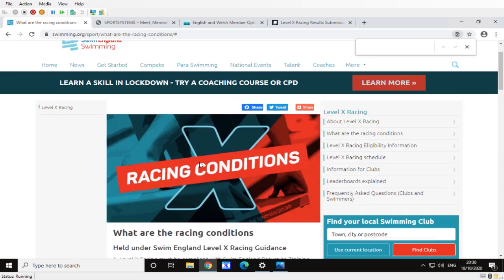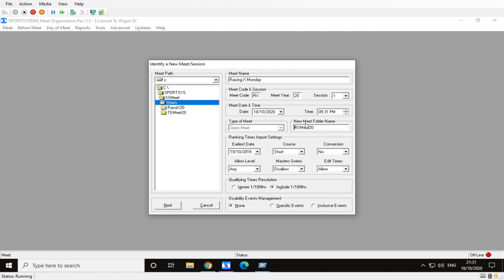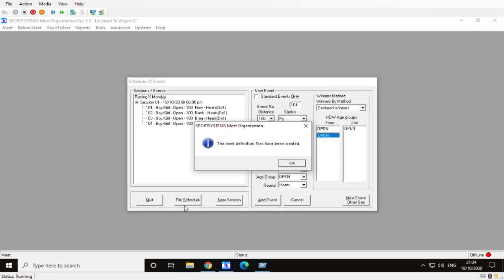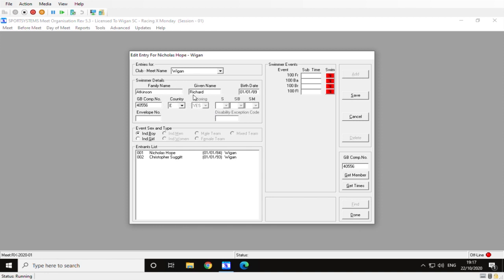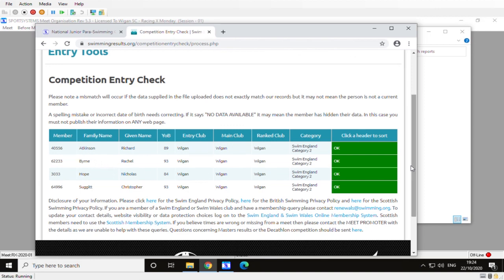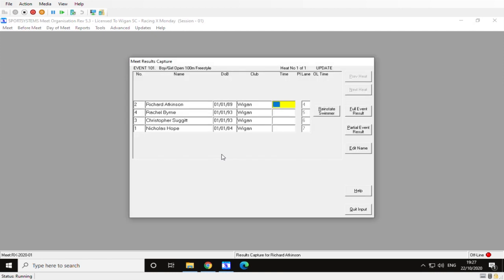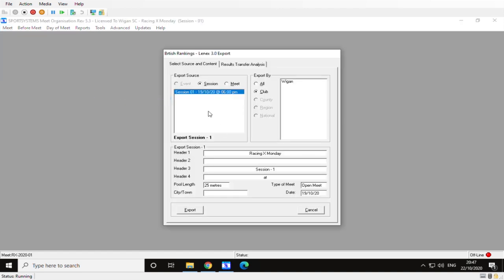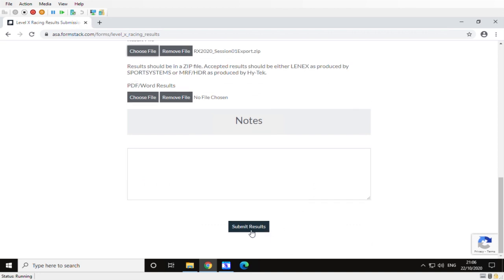SPORTSYSTEMS Level X Guide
This guide will take you through the process of using SPORTSYSTEMS Meet Organisation to run your Level X events.